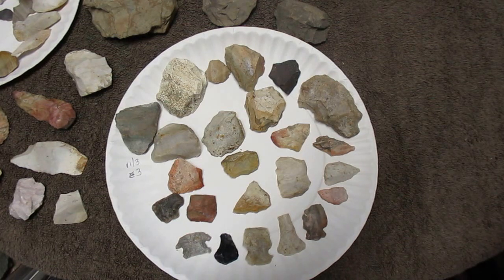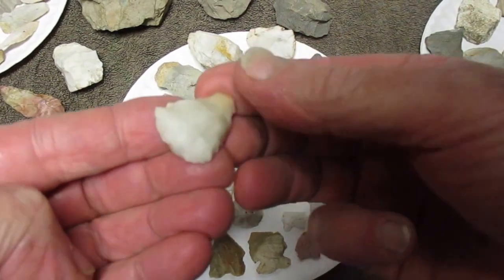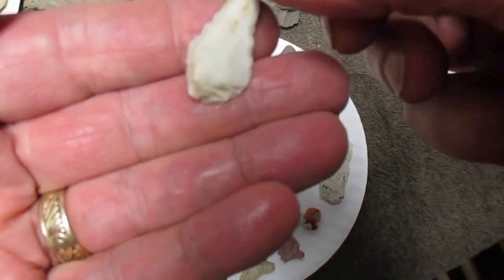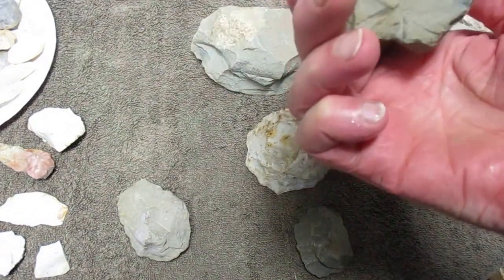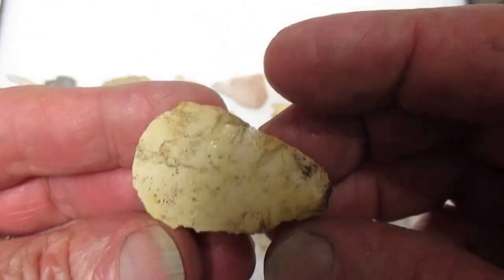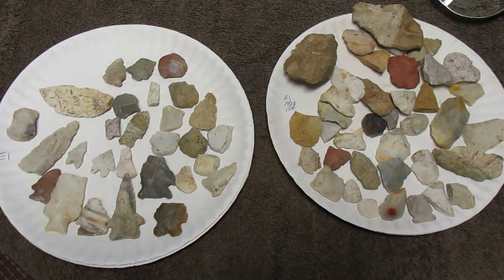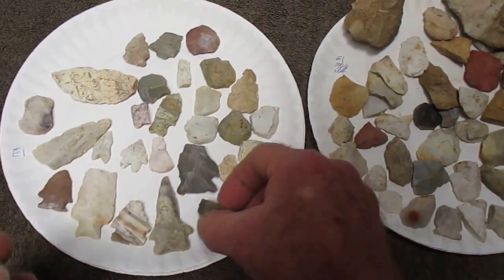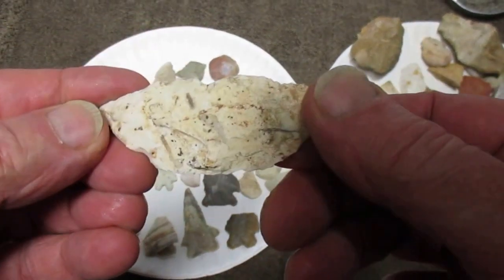Prairie Spots E1&E3